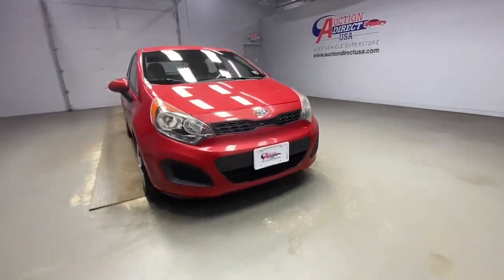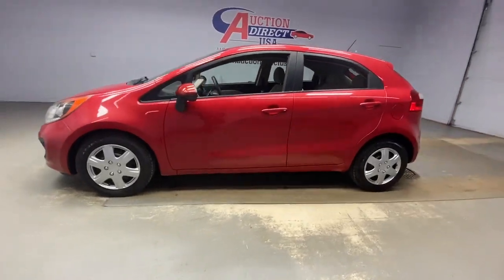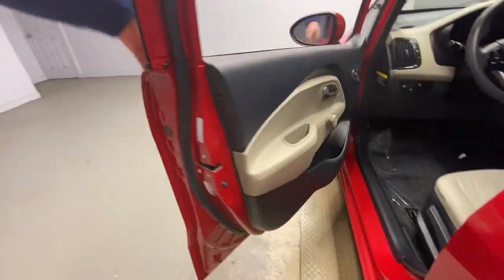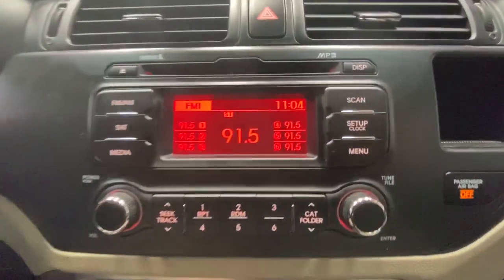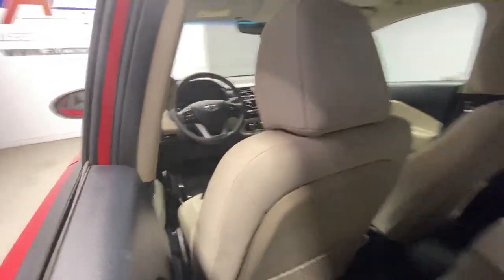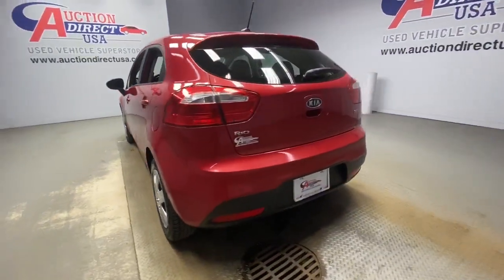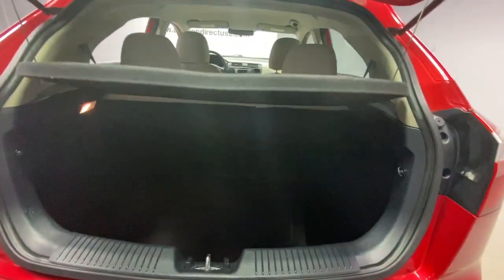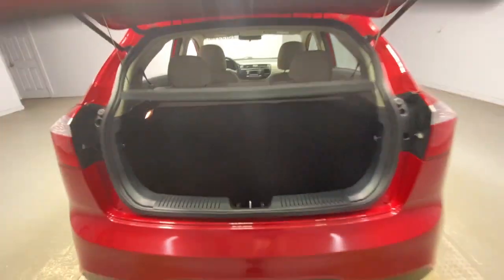2012 Kia Rio5 Rochester, Victor, Pittsford, Webster, Spencerport, NY VT41820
Signal Red Used 2012 Kia Rio5 available in Rochester, New York at Auction Direct USA Rochester. Servicing the Victor, Pittsford, Webster, Spencerport, NY area.